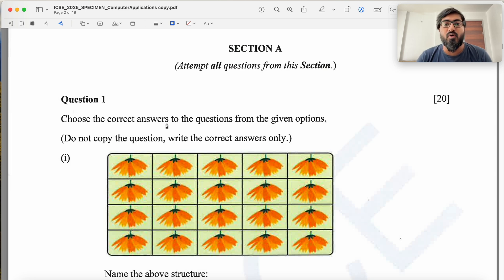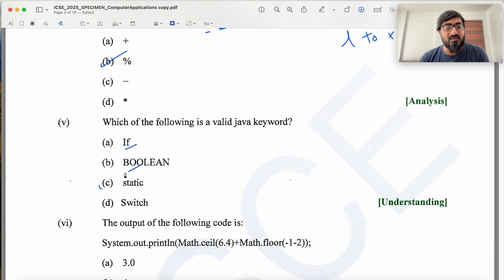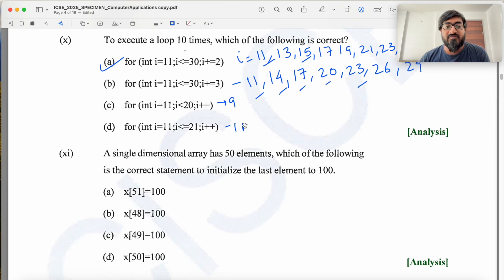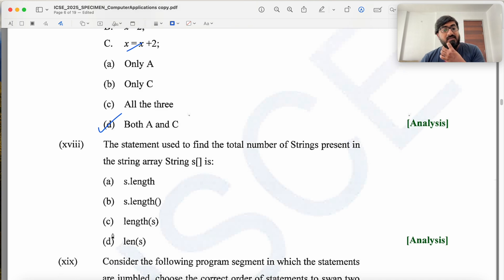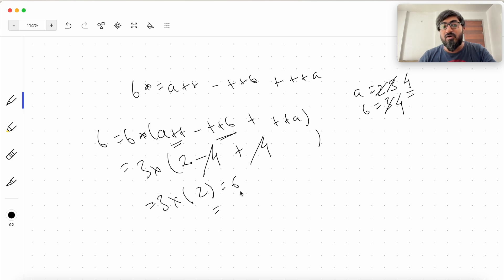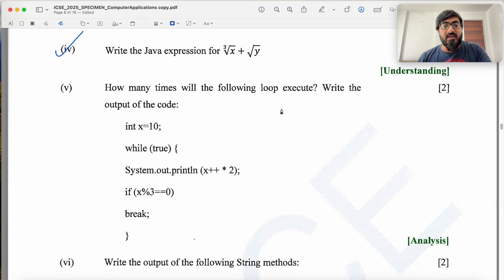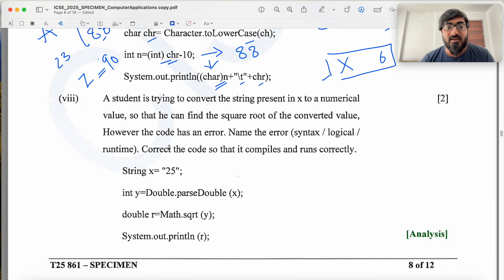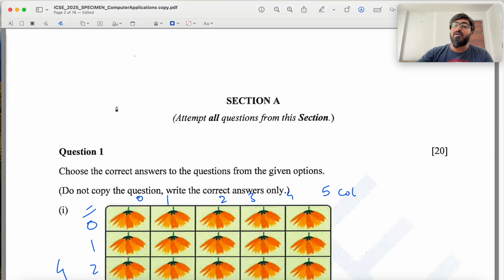ICSE Class 10 Computer Applications 2025 Specimen Paper | Full Paper Solved | Q1–Q8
Welcome to *CodeWithBK* — your complete learning hub for ICSE Computer Applications Java solutions.

In this video, we go through the *entire ICSE Class 10 Computer Applications 2025 Specimen Paper (Q1–Q8)* with complete *Java solutions* and detailed explanations. This is a *full paper walkthrough* designed to help students clearly understand the *pattern, important concepts, and solutions* expected in the ICSE Board Exams.

- Complete *Q1–Q8 solutions* from the ICSE 2025 Specimen Paper
- *Java programs* for arrays, strings, classes, method overloading, and more
- How to *write exam-ready answers* for ICSE Computer Applications
- Step-by-step approach to solving *theory* and *programming questions*
- Strengthening *logic building* and *problem-solving skills* in Java

*Prerequisites:*
- Basic understanding of *Java programming*
- Familiarity with *loops, conditionals, and arrays*
- Knowledge of *classes, objects, and methods in Java*
- Willingness to *practice past year and specimen papers*

- ICSE Class 10 students preparing for *Computer Applications Board Exams*
- Students who want *full specimen paper solutions in Java*
- Beginners learning *Java programs for exam preparation*
- Anyone looking for *step-by-step solved papers with explanations*

Timestamps:
Q1: 0:53
Q2: 10:08

Code links for questions 3-8 of ICSE 2025 Computer Applications Specimen Paper

💬 Have questions? Drop them in the comments – I respond quickly!